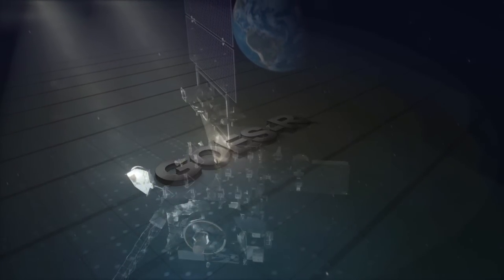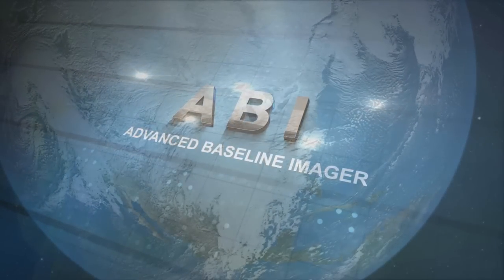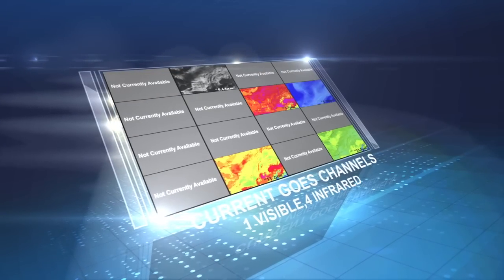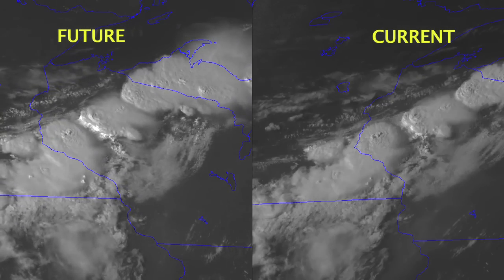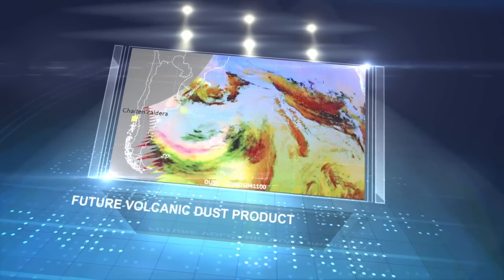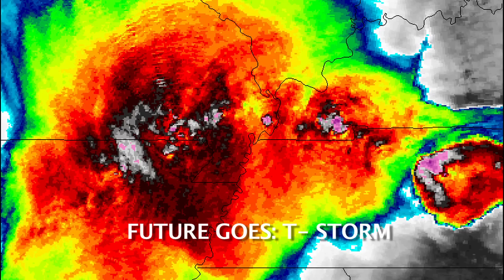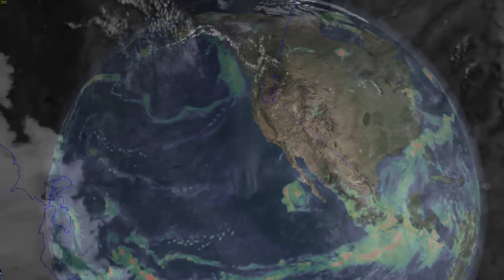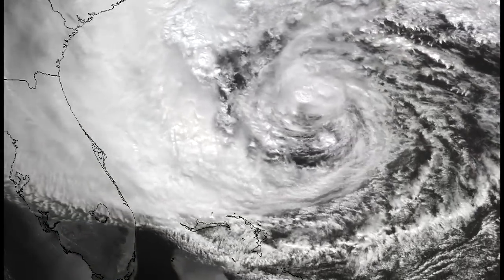GOES-R ABI: The Future of Weather Monitoring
The Advanced Baseline Imager (ABI) is the primary sensor on the new generation GOES satellites, GOES-R. ABI will have 16 spectral bands, which will contribute to a greater number of products and better data quality. ABI will track and monitor cloud formation, atmospheric motion, convection monitoring, land surface temperature, ocean dynamics, flow of water, fire, smoke, volcanic ash plume, aerosols and air quality, as well as vegetation health. With 5 times faster coverage rate and 4 times better spatial resolution ABI is poised to become a true success story, benefitting the public by providing critical data.

Credit: NASA Goddard Multimedia